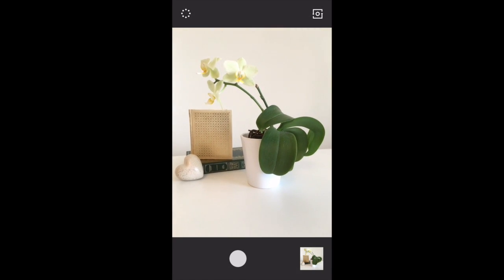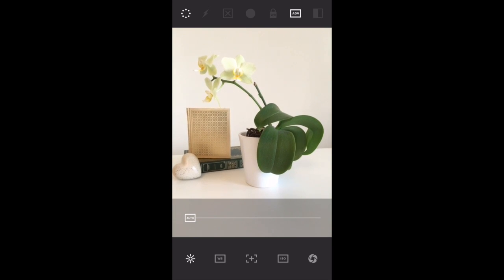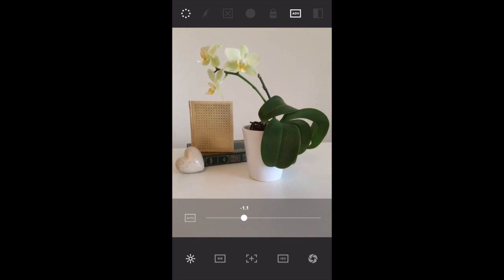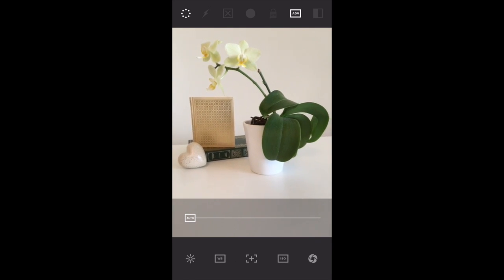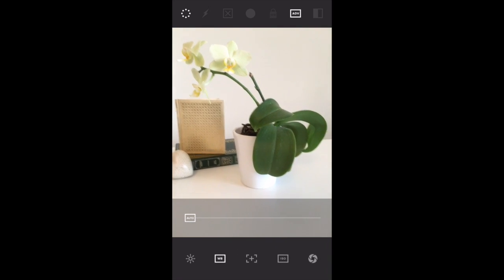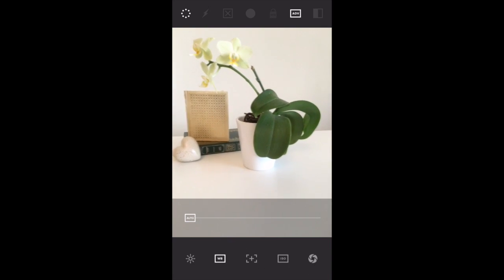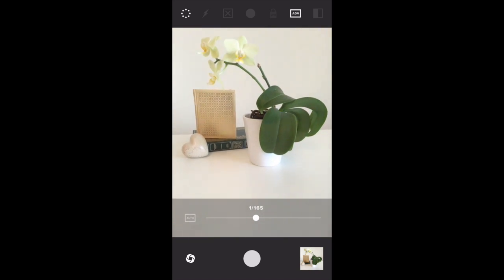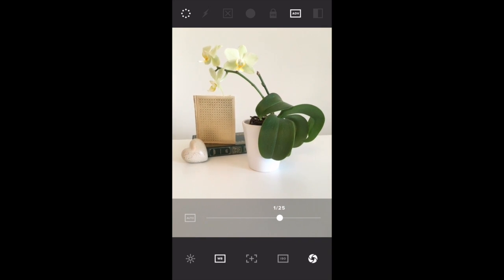VSCO Tutorial: Advanced Camera Features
Watch this iPhone photography tutorial to find out about the advanced camera features of the VSCO Camera app!